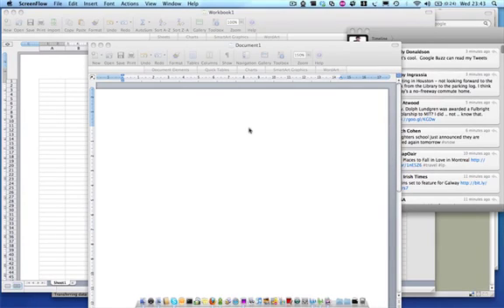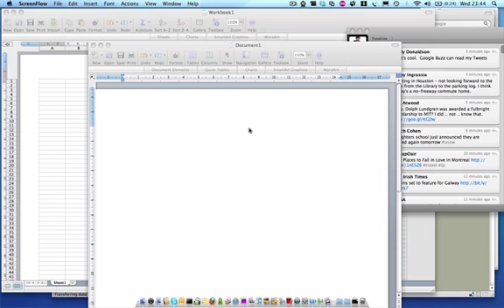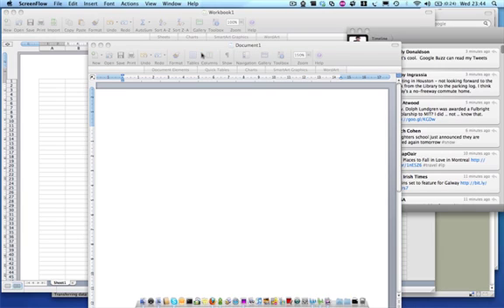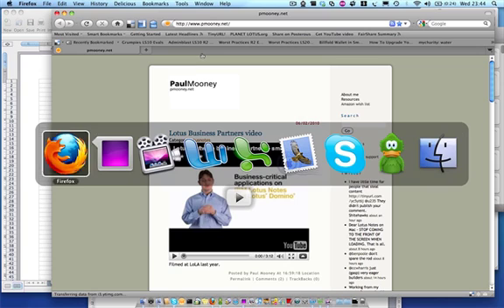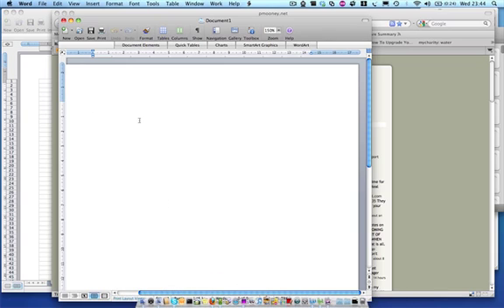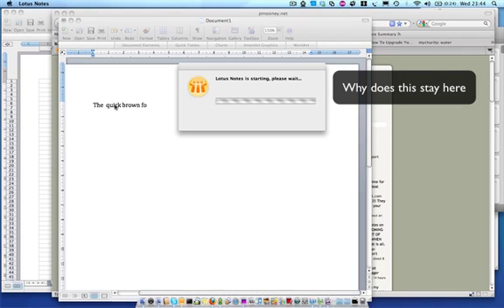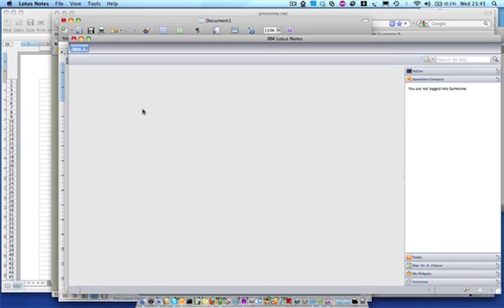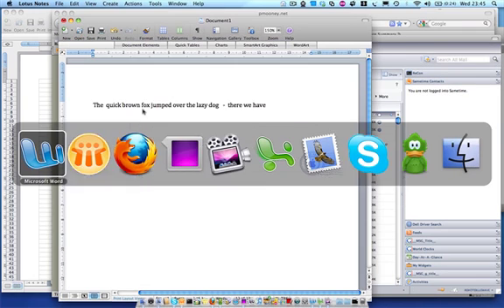Lotus Notes loading on Mac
This is Notes 8.5.1FP1 loading on my mac, constantly grabbing the screen from me.